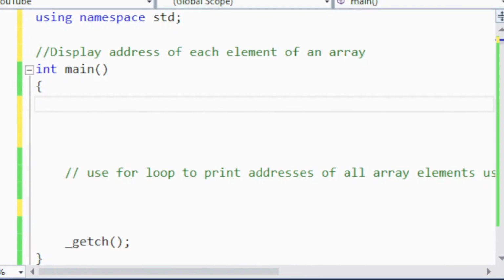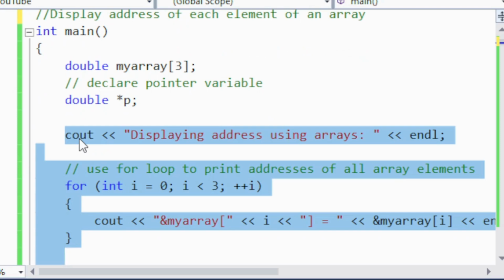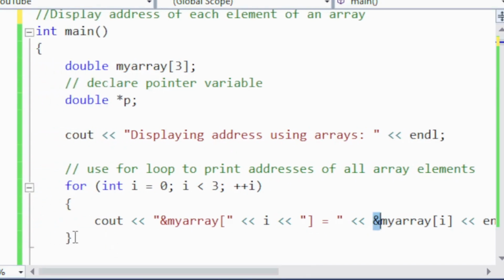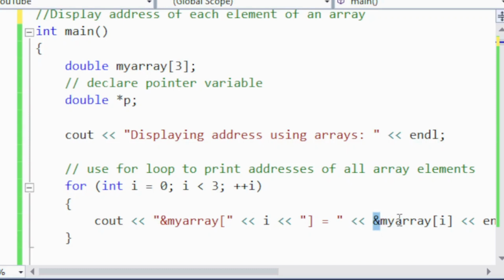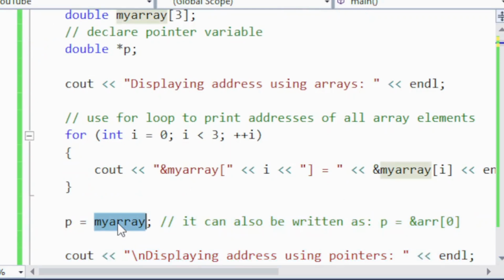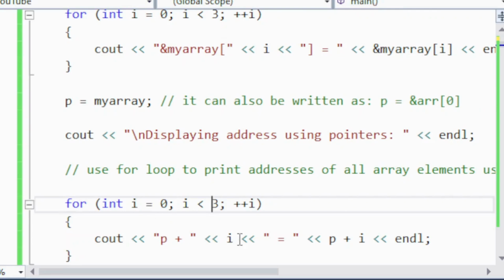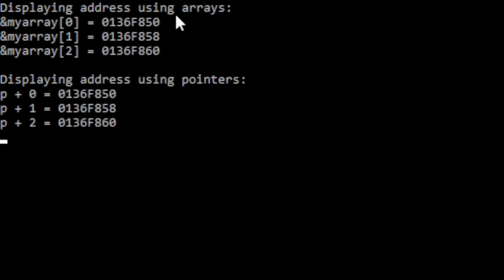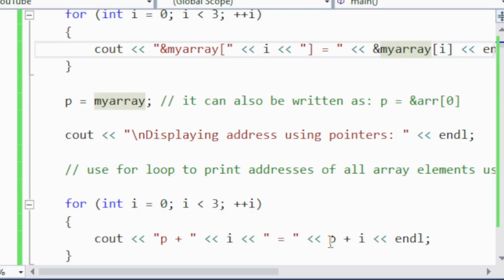Printing Address of Array Element using Pointer in C++: part-8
Printing Address of Array Element using Pointer in C++ , Pointer and Address of Array Element in C++
In this Video (Part-8), we will print the address of array elements  using pointer notation. As we have print the array elements address using the name of the array notation, in this video we will compare both the methods, i.e. traversing array elements address using pointer notation, and traversing array elements address using name of array .

Artificial Intelligence
Practical Data Science
Machine Learning